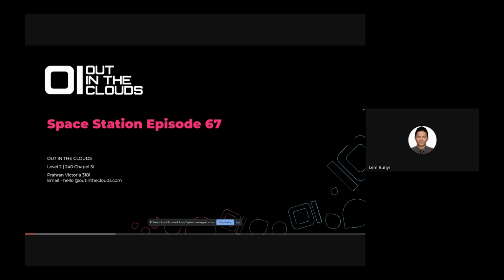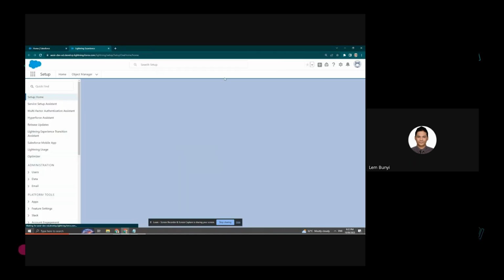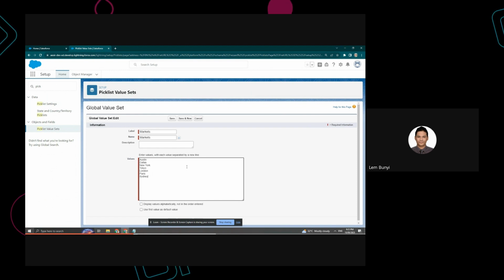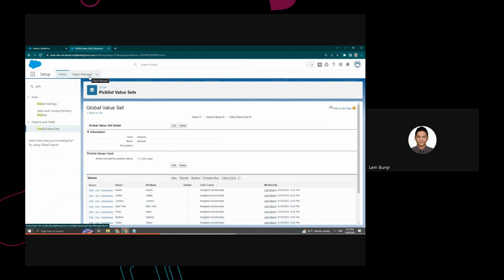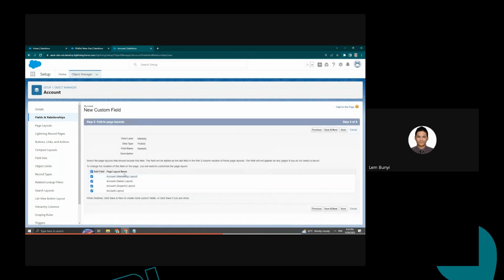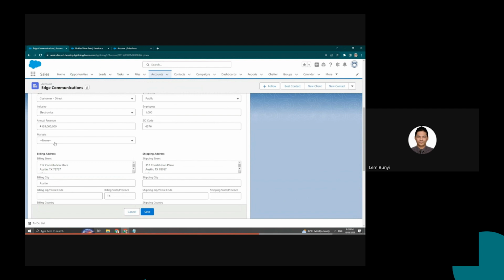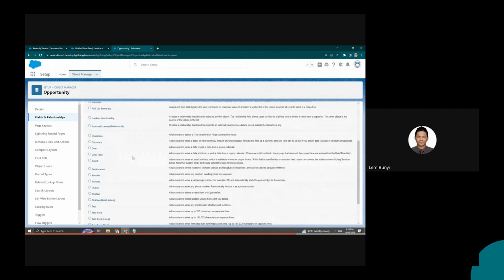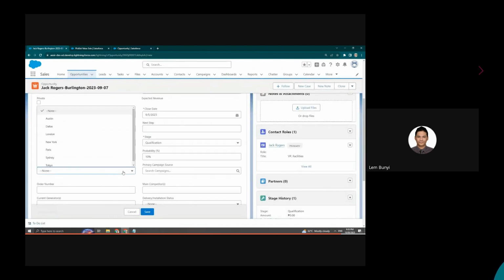Creating Quick Actions in Salesforce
Discover how to create Quick Actions in Salesforce in our latest tutorial—simple, effective, and efficient!